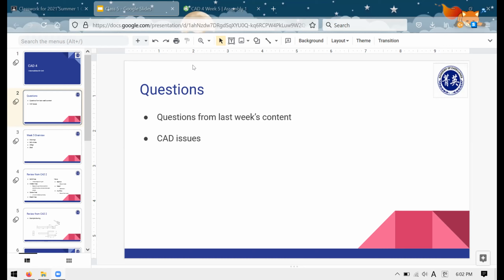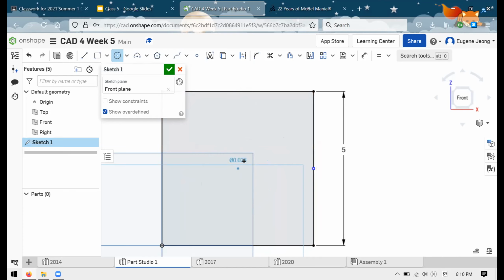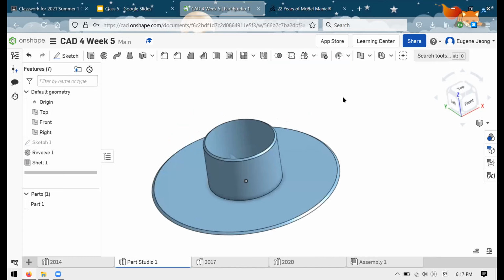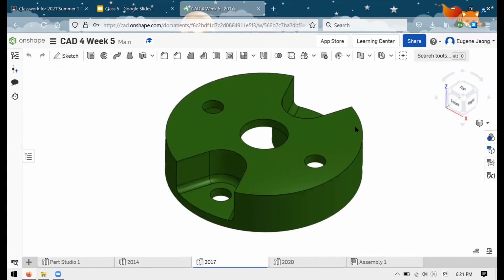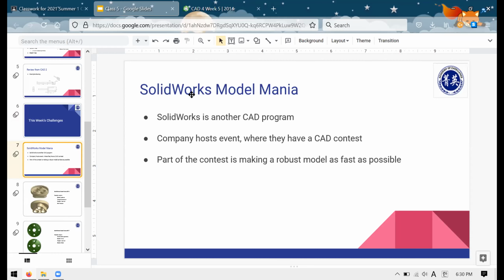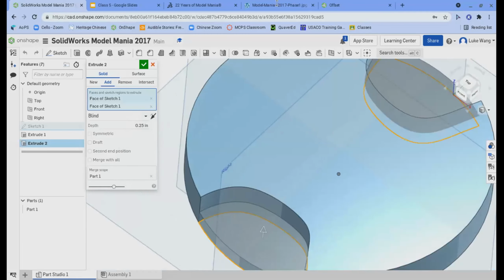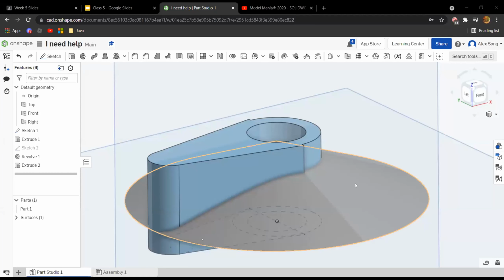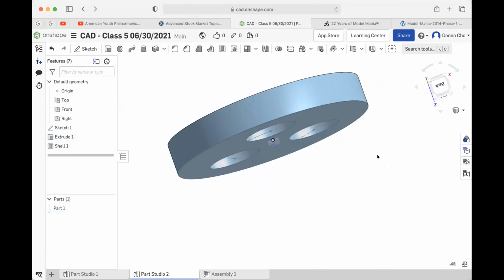2021 Summer 1 CAD 4 Class 05